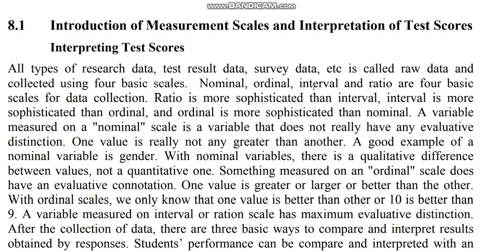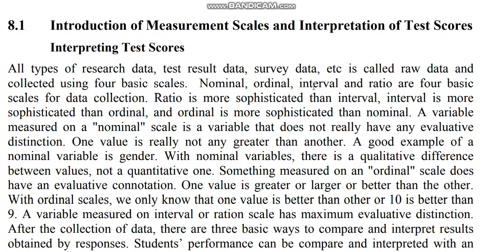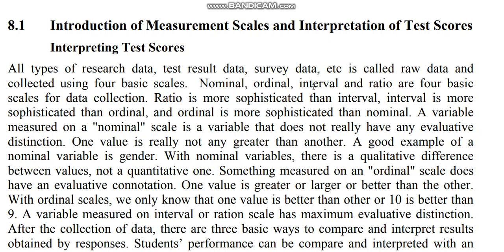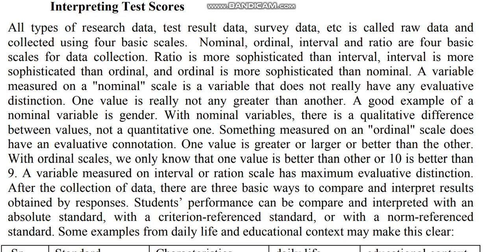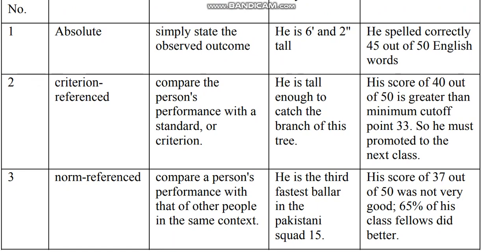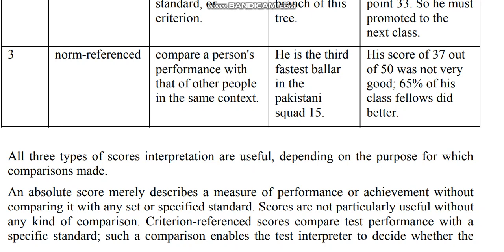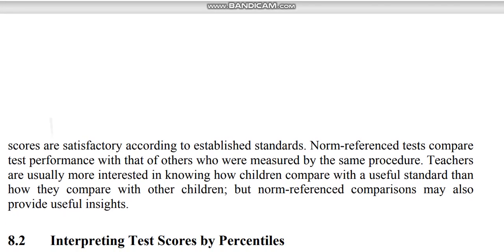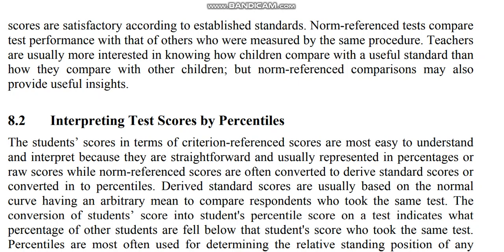Introduction of Measurement Scales and Interpretation of Test Scores | Interpreting test Scores